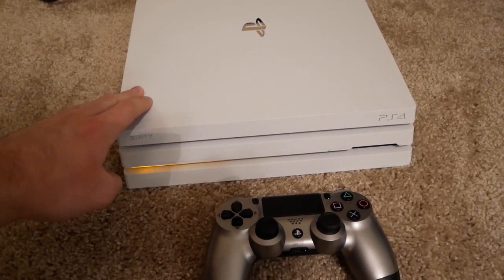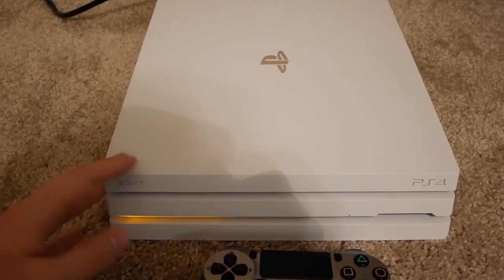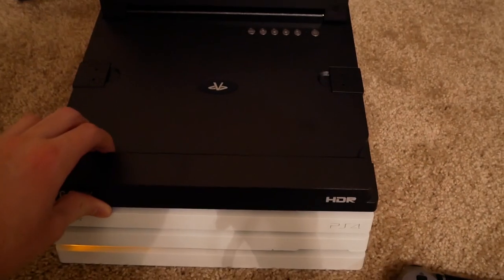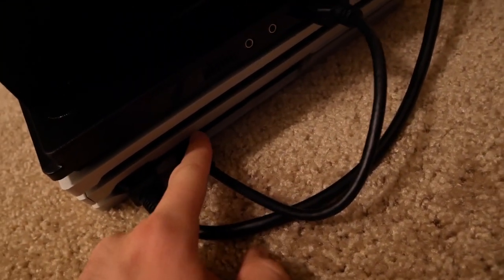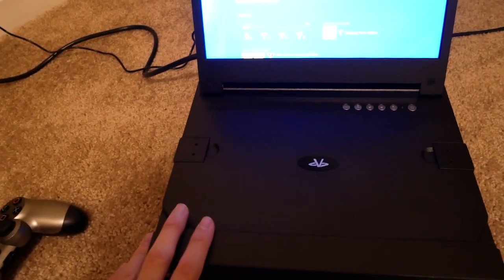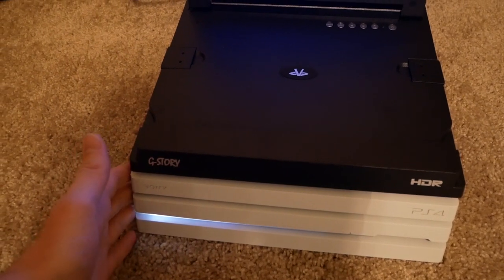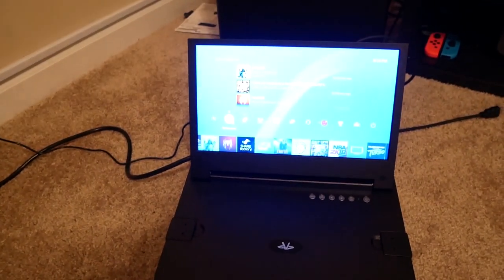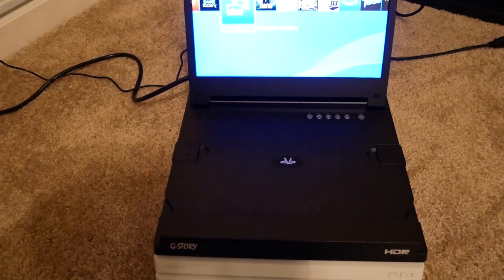How to Make a PS4 PORTABLE!! (Better than remote play...)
Ever wanted to take your PS4 on the go by making it portable? Well, now you can! In this video, I show you the best way to make your PS4 portable (PS4, PS4 Slim, and PS4 Pro). The monitors are made by G-Story.

PS4 Pro monitor
PS4 monitor
PS4 Slim monitor

500W Portable Battery
250W Portable Battery

Max power consumption of PS4 Pro: 310 Watts
Max power consumption of G-Story display: 15 Watts

There are plenty of portable batteries on Amazon that can support the wattage of the PS4 and monitor. If you have a regular PS4 or PS4 slim, they have even less power consumption, so you can get a lower wattage battery (~200 watts or even less). A lower wattage battery would also work for the ps4 pro, as long as you don't take full advantage of its power.

My Equipment:
Surround Sound
Joby Tripod
Amazon 60" Tripod
Blue Snowball Microphone
DJI Phantom 3 Advanced